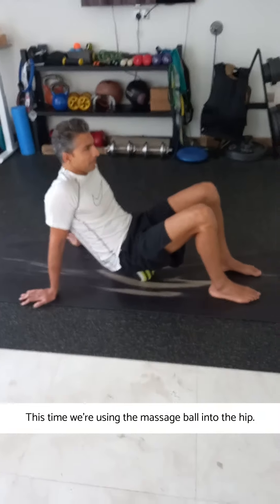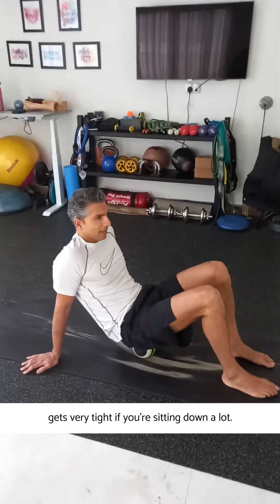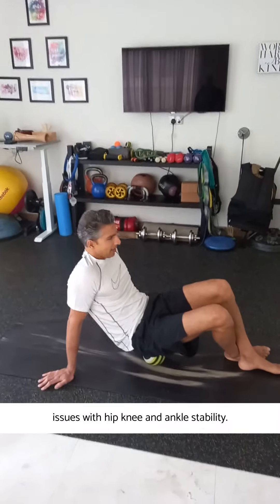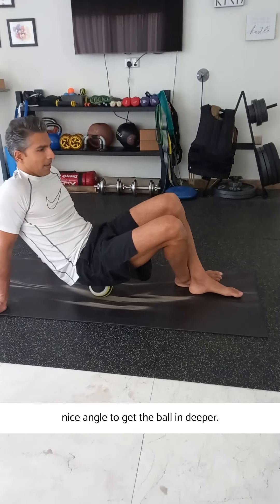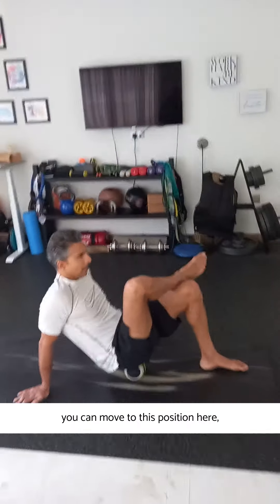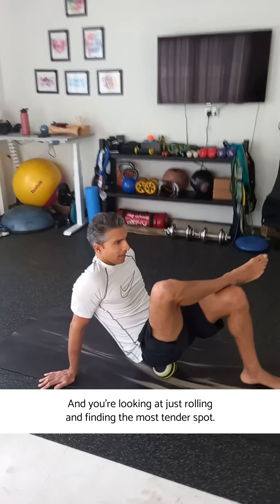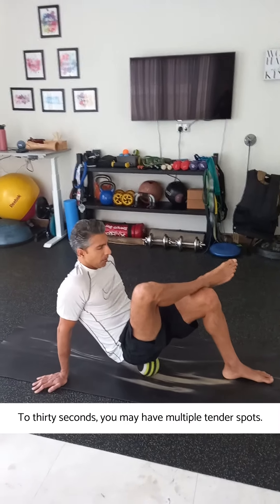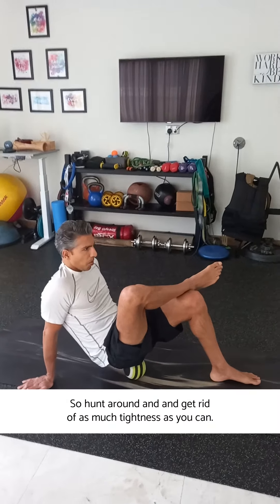Hip Mobility & Recovery: Massage Ball Tutorial with Saahil Mehta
Welcome to our journey of peak performance and mobility! In this tutorial, we're diving deep into hip recovery using the massage ball technique.

The hip joint houses numerous muscles, including the piriformis, which often tightens due to prolonged sitting, leading to dysfunction and stability issues in the hip, knee, and ankle.

Follow along as I demonstrate two positions for using the massage ball to release tension in the hip. Position one involves tucking the leg under to target specific angles, while the more advanced position allows for deeper pressure.

Roll the ball over tender spots, holding on for 10 to 30 seconds to release tightness. Explore multiple tender spots and alleviate as much tension as possible.

Join me in prioritizing hip mobility and recovery as we prepare to conquer new summits with strength and resilience!